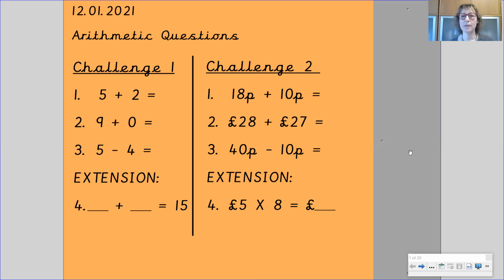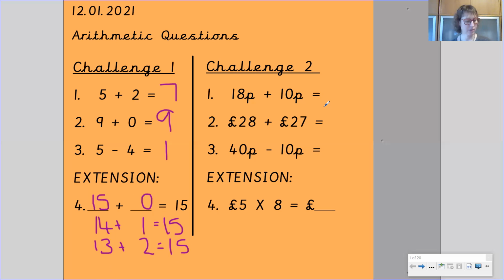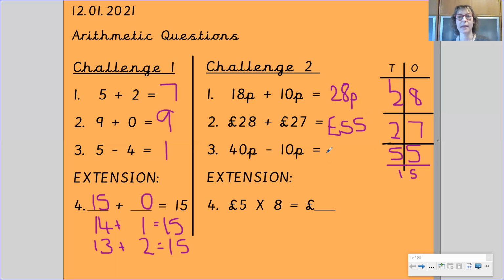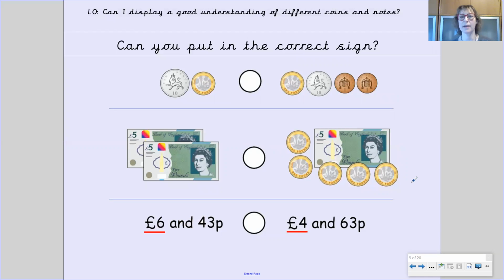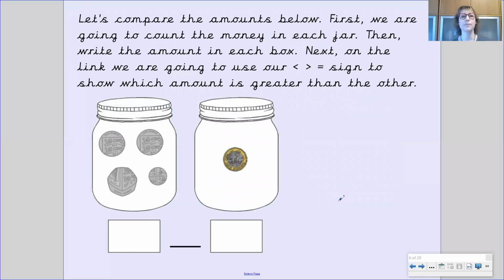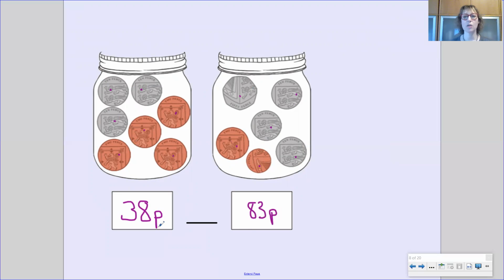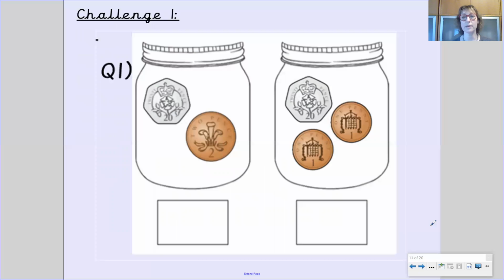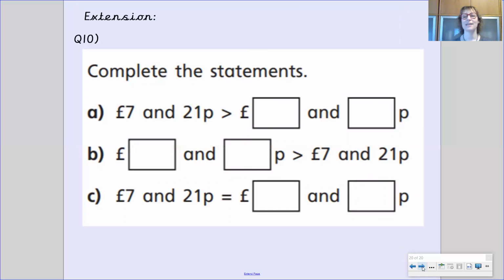Year 2 - 12th January - Gaudi - Maths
In today’s maths lesson, Mrs Gabella will show you how to count money using the crossing off method and compare amounts using the more than, less than and equals to signs.